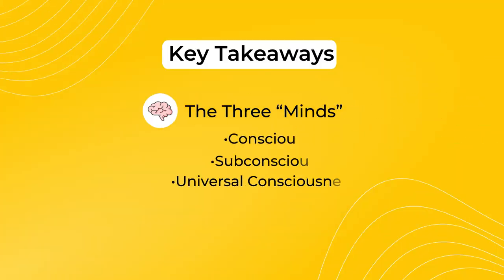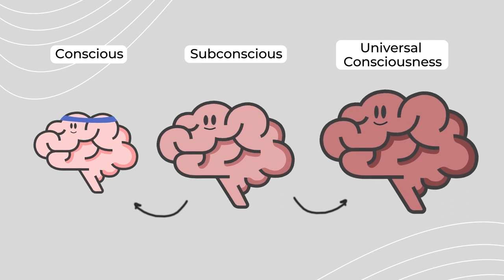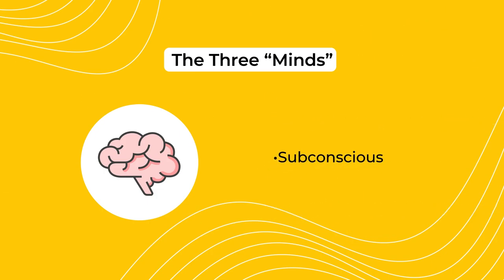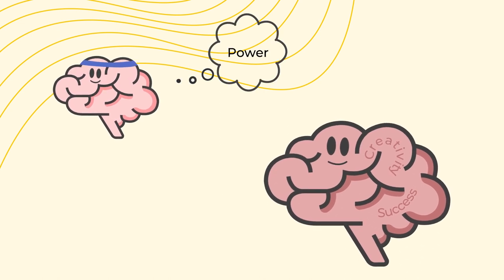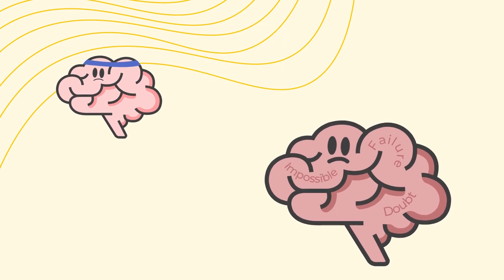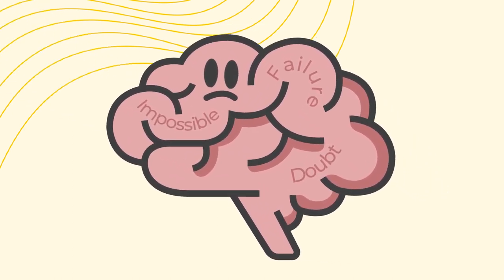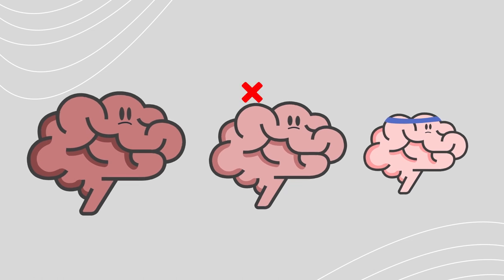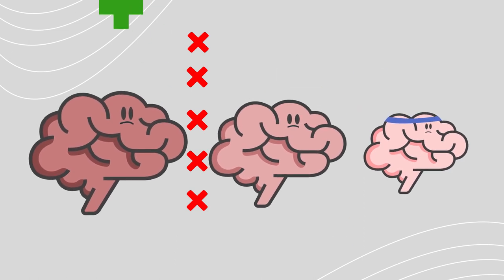The Power of Your Subconscious Mind Animated Book Summary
Shortform makes the world’s best guides to non-fiction books. To learn more about The Power of Your Subconscious Mind and hundreds of other important titles, go to:

The Power of Your Subconscious Mind claims that all of your life experiences are the result of the dealings between your conscious and subconscious minds. Find out how your subconscious mind *creates* your experiences, but more importantly, learn how to retrain it for success, happiness, and meaning.